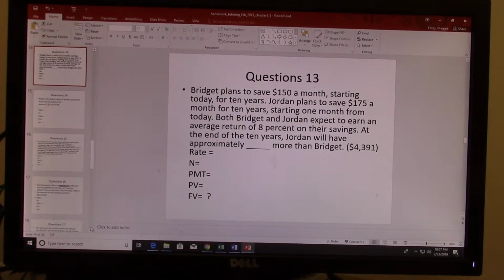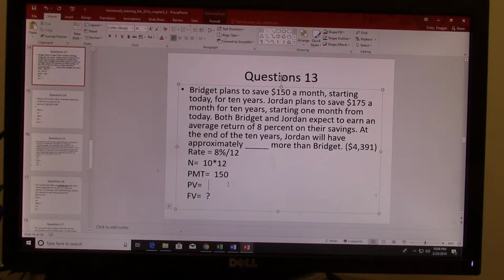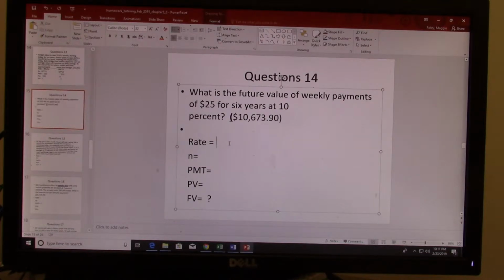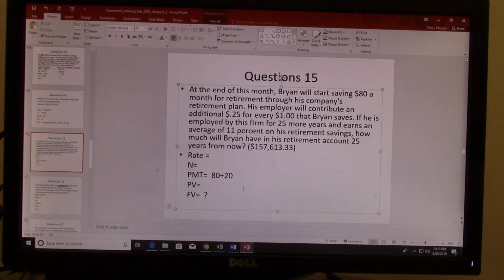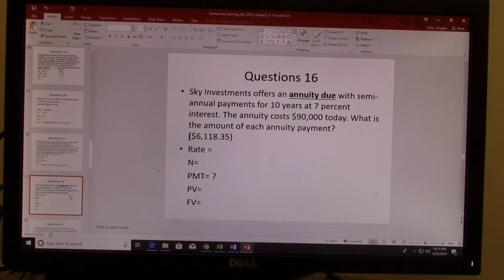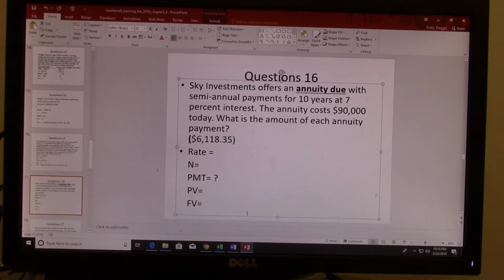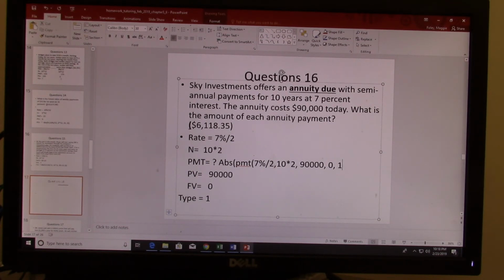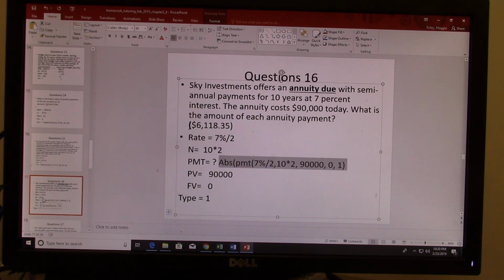q13 to q16 chapters5 6 homework tutor